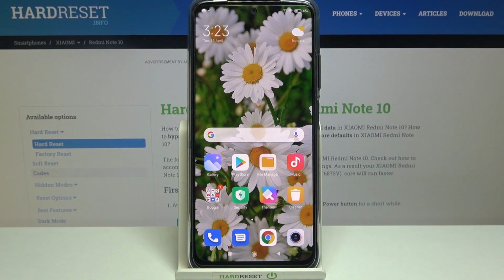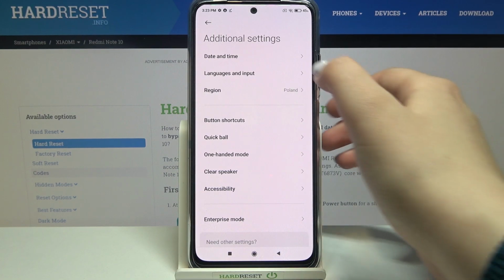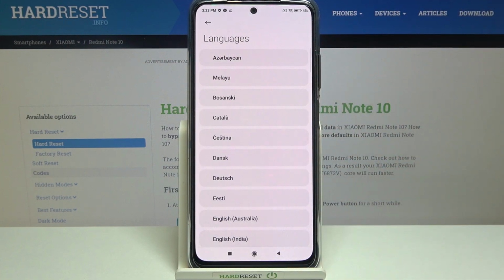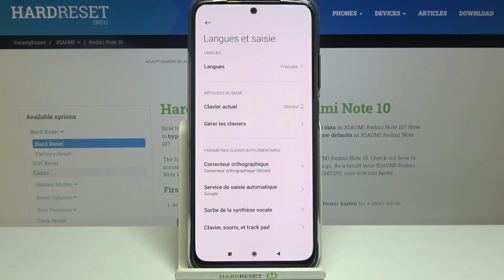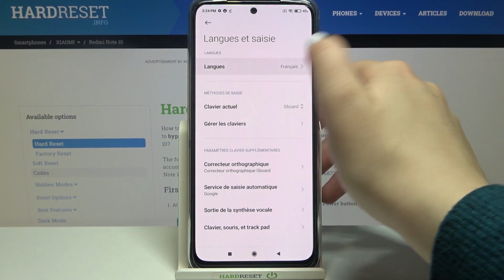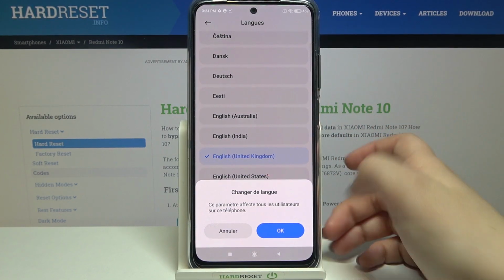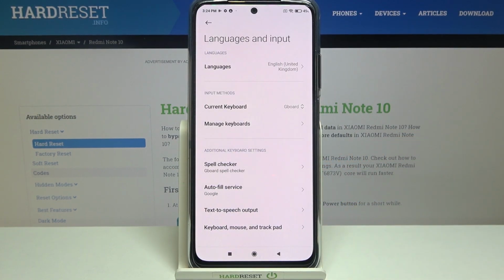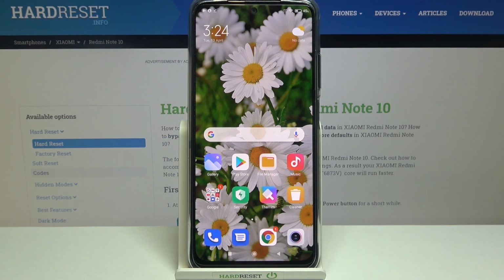How to Change System Language on XIAOMI Redmi Note 10 – Language List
Today we will be sharing some tips about system language customization on your XIAOMI Redmi Note 10 device. Find out the instructions to easily access the full list of available system languages to change the current one. Make the usage of your smartphone easier by switching between different languages effortlessly. Follow the presented steps, and you will be able to choose your native language as a system dictionary on your XIAOMI Redmi Note 10 device.

How to change language on XIAOMI Redmi Note 10? How to choose language in XIAOMI Redmi Note 10? How to open list of languages in XIAOMI REDMI NOTE 10? How to get access to languages settings in XIAOMI REDMI NOTE 10? How to switch language in XIAOMI REDMI NOTE 10?